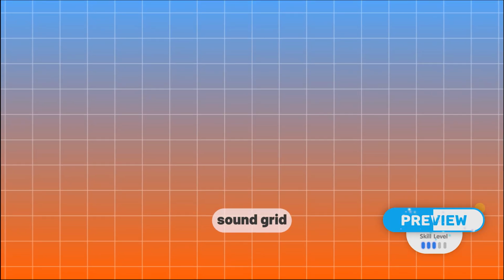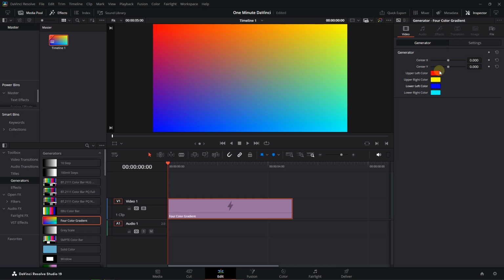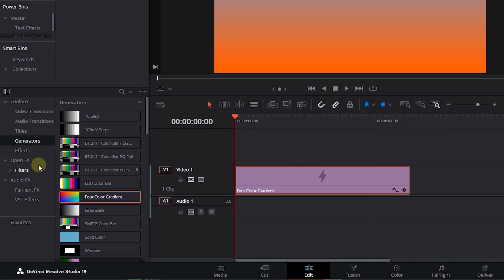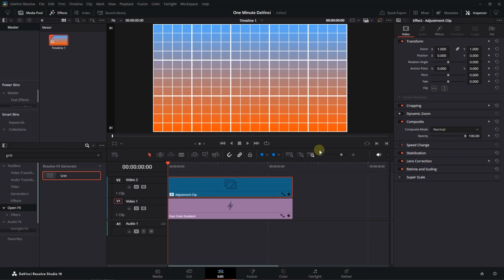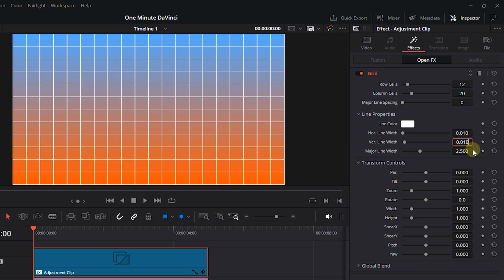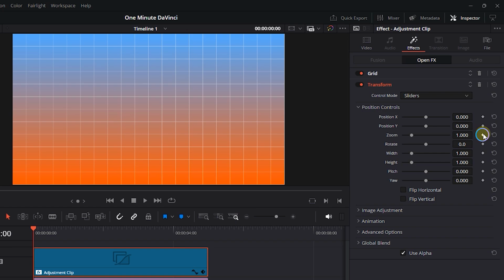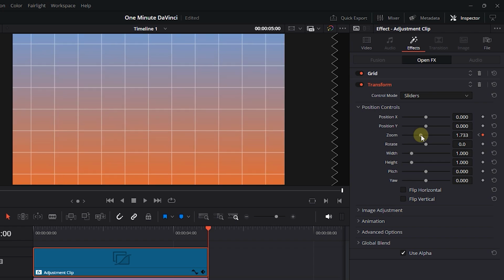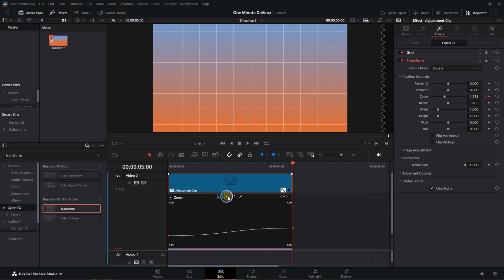ZOOMED GRID Background In Davinci Resolve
Create zooming grid effects in DaVinci Resolve with transform animations on grid generator layers.

Create pulsating grid designs by animating zoom parameters. Keyframe from 1.0 to higher values for dramatic reveals. Add motion blur for smooth transitions.
This energetic background works for openings or transitions. Vary grid colors for different moods. Combine with other effects for unique hybrids.
The technique offers endless customization possibilities. Render at higher resolutions for large-format use.

How to Make Zoomed Grid Background In Davinci Resolve
00:00 Add gradient generator
00:13 Apply grid effect
00:27 Animate zoom transform